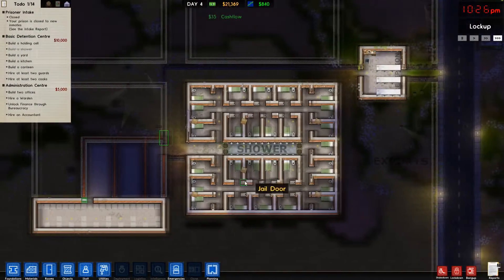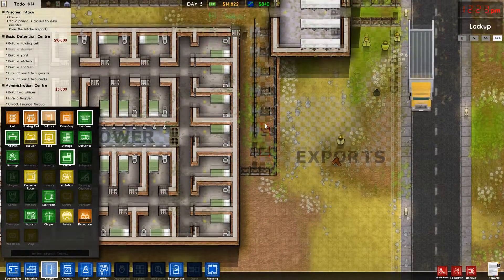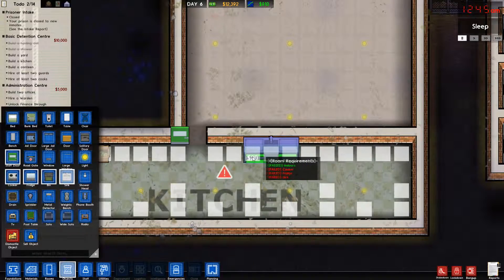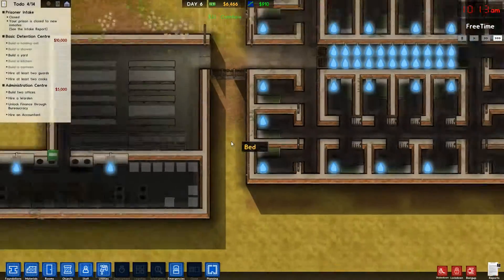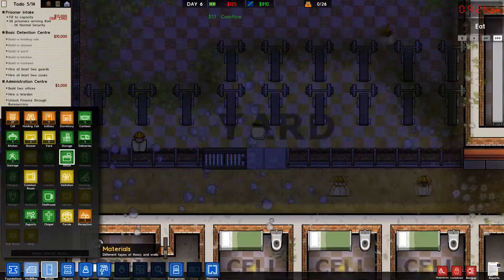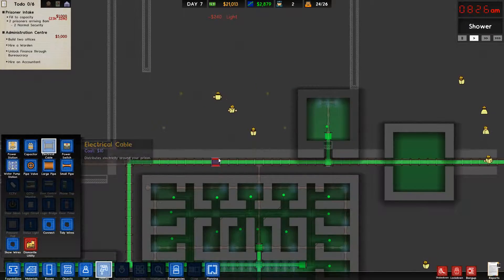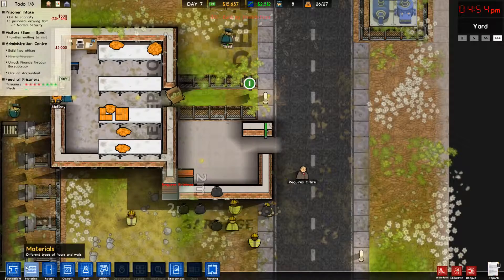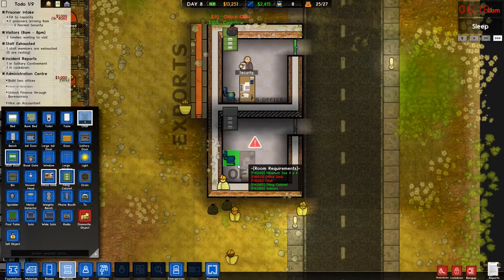Prison Architect Lets Play #02 - Update 1 - "The Inmates"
Prison Architect is a game developed by Introversion Software. As the name states, you build a prison where your main goal? More money! Well that and keeping the prisoners from rioting & escaping. The first post-release update (Update 1) was released on Nov. 13th & brings about a few changes for both the escape mode & manager mode. Limited ammo, bunk beds, dormitories, "privacy" need, options for prisoner intake, and more!